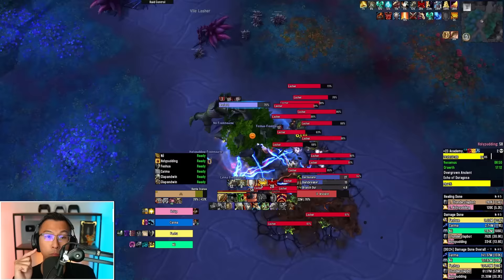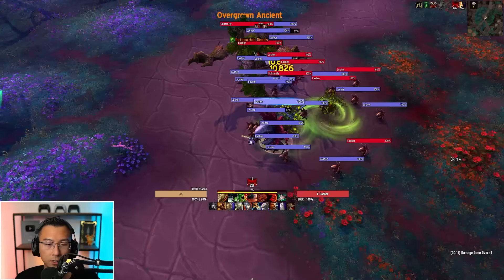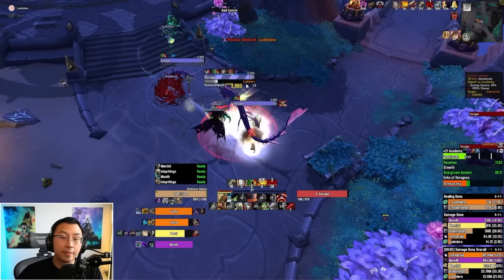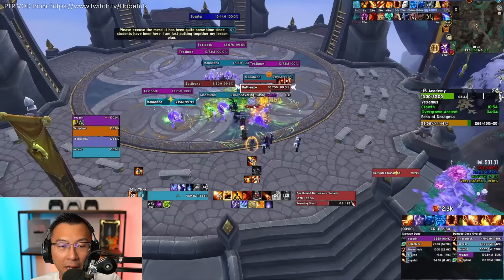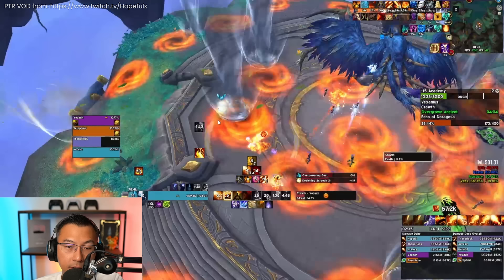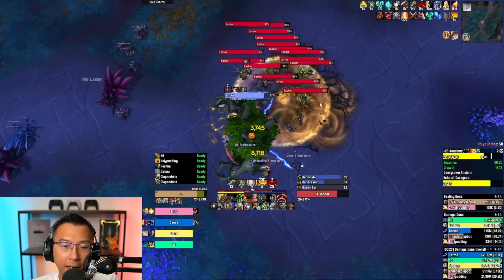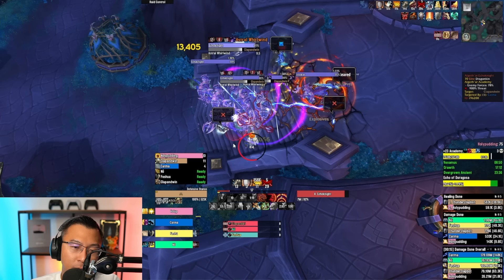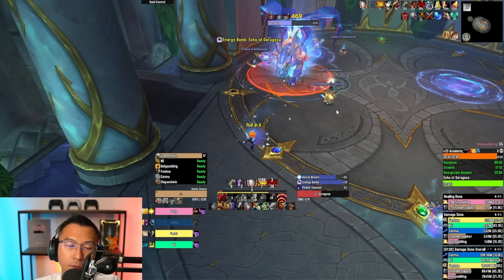Algethar Academy M+ Guide: Tech, Tips & Changes [Season 4]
Quazii updated guide for Algeth'ar Academy in Season 4 Mythic+ for Dragonflight, World of Warcraft

00:00   Algeth'ar Academy back Season 4
1:11 Snap tech in Algethar Academy
2:58 RIGHT way to do the Gigapull in Ancient Tree boss room
5:27 Vicious Ambush Cheese
7:03 Visual Hack to see swirlies
8:00 BIG Scepter Changes - SAVE CC for this
9:28 Battleaxe Severing Slash TRUCKS
10:08 Crawth is Scary - How to beat it
13:59 Scary Vexamus Overlap and how to beat it
16:17 Overgrown Ancient Boss Guide - DON'T PAD
18:26 Sentry Mob Tank Buster can kill a tank
19:10 Echo Knight Tech
21:12 Echo of Doragosa NEW MECHANIC in S4